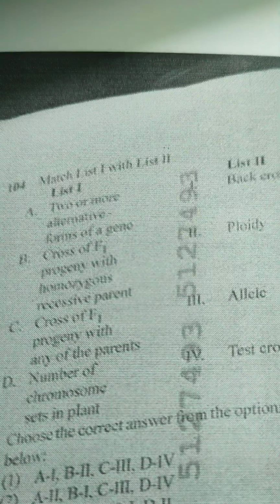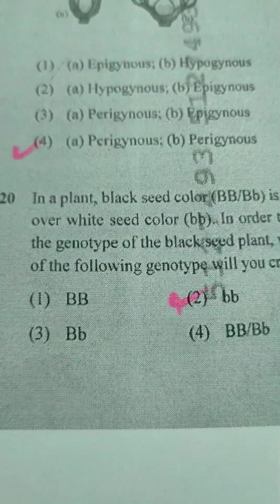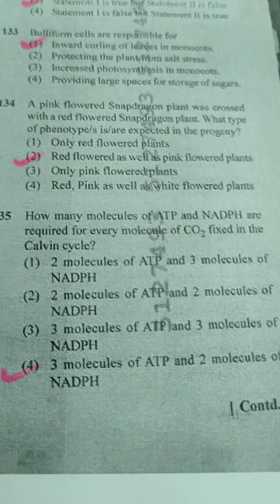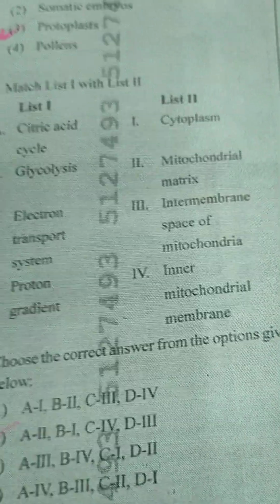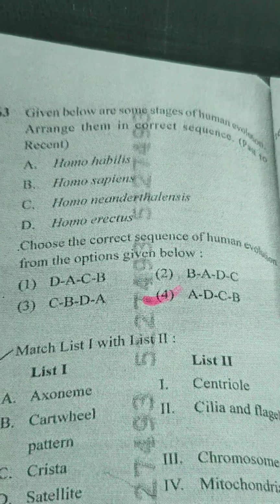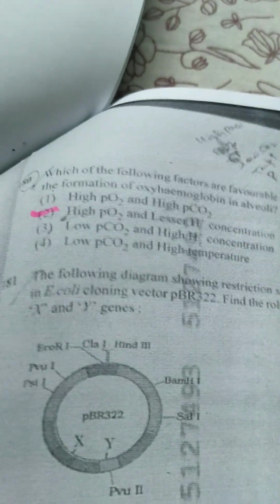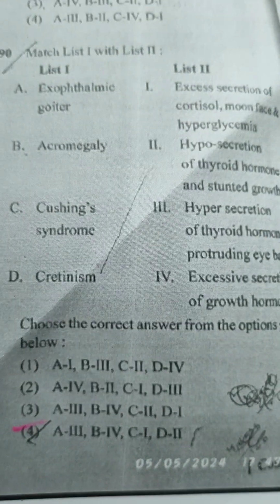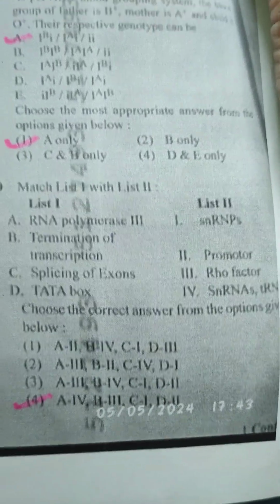NEET 20024 Biology short answer key by Wasi Anjum |solution NEET 2024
Hello students, here wasi anjum, with neet 2024 biology solution for you in easy and short comprehensive form. Hope you will find it informative and appropriate.
Feel free to message for any doubt.

Question no.102 correct answer (3)